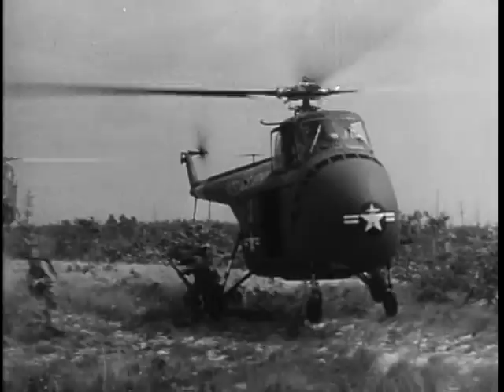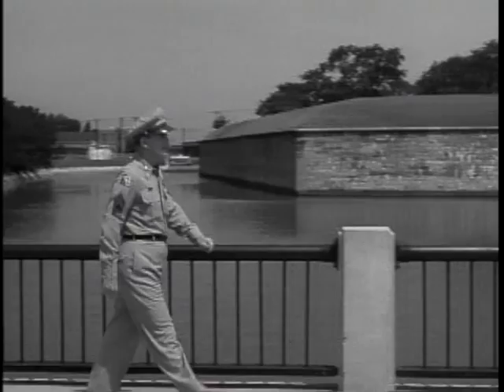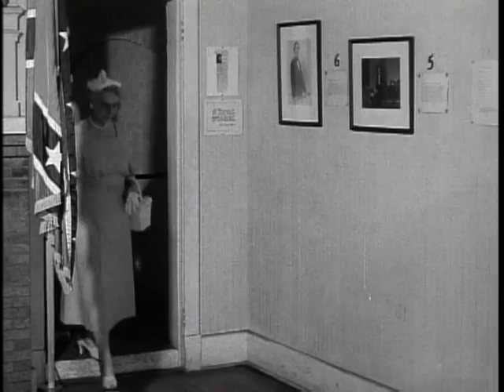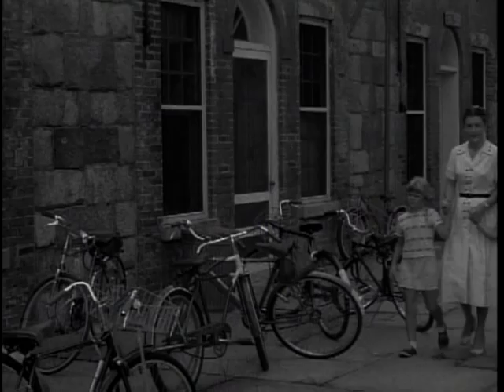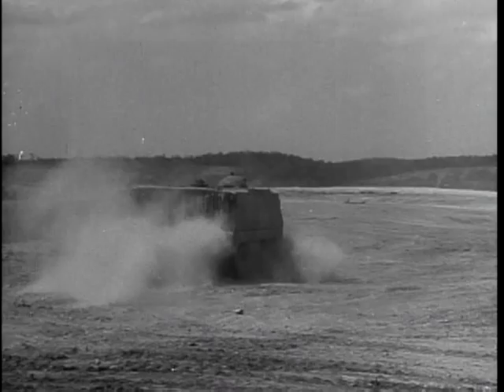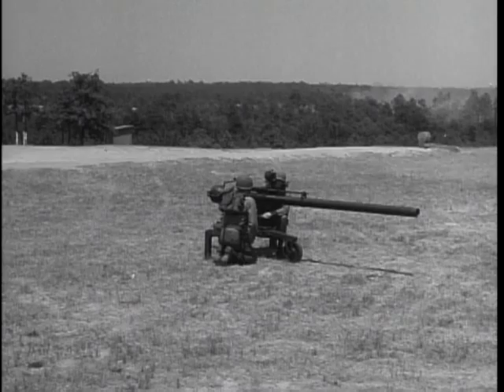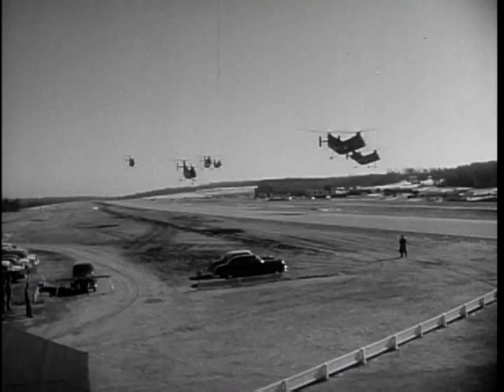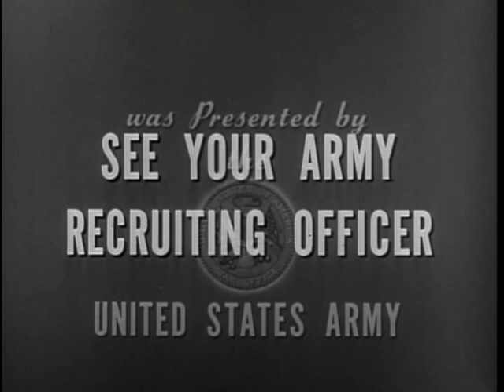Historic Fort Monroe - The Big Picture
National Archives and Records Administration

ARC Identifier 2569617 / Local Identifier 111-TV-348

Big Picture: Historic Fort Monroe

Historic Fort Monroe and Continental Army Command activities shown on "THE BIG PICTURE" -- The Army's half-hour filmed TV documentary THE BIG PICTURE covers activities at historic Fort Monroe, Virginia, Headquarters, Continental Army Command. Here is an Army post which almost breathes tradition and in recent years has become an attraction for tourists from all over the country. MSgt. Stuart Queen, the series' host-narrator, takes his audience into the old walled fort, the only one of its kind in this country surrounded by a moat. It was in one of the small rooms of the fort that Confederate President Jefferson Davis was imprisoned, today known as the "Casemate Museum." A standout job in photography has been accomplished in filming the interior of the lovely Chapel of the Centurion which serves as a post chapel. Hanging from the walls of the chancel and nave are the flags and colors of old regiments of the United States Army. The stained glass windows of the Chapel are dedicated to the military men who have served at Fort Monroe. On such a window is inscribed, "He died so the kids next door may live." Additional coverage is given to activities of test boards in six different locales of the U.S. and the arctic test branch at Fort Greely, Alaska. Although old in history, Fort Monroe, home of the Continental Army Command, still plays a prominent and vital role in the national security of the United States.